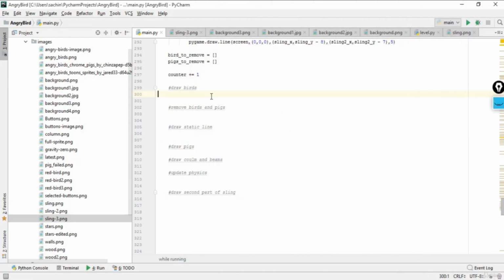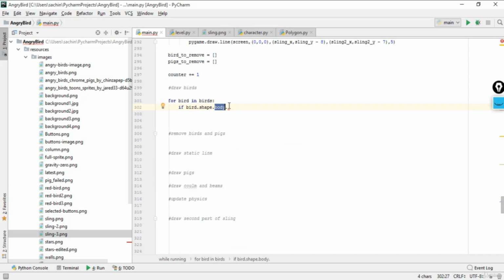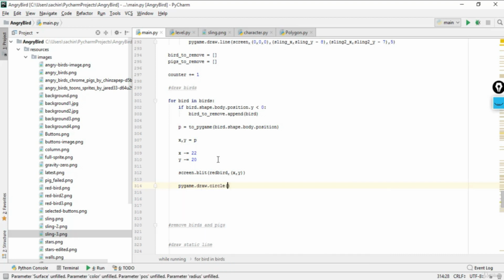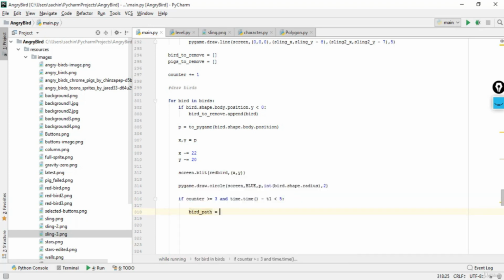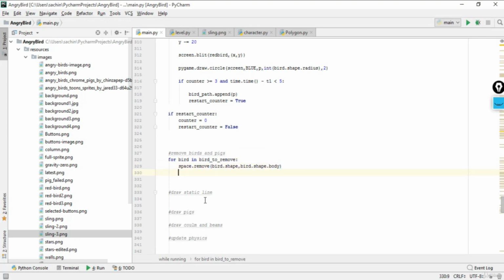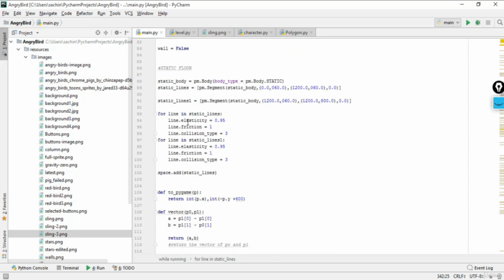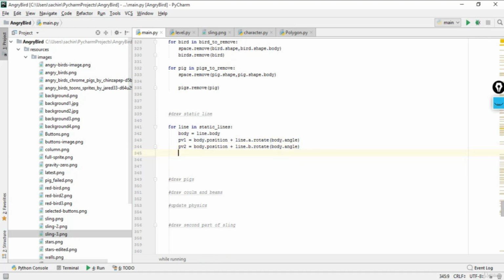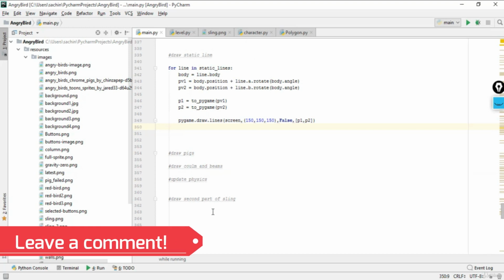Angry Bird Game in Python #13: Render Bird Pig on Screen